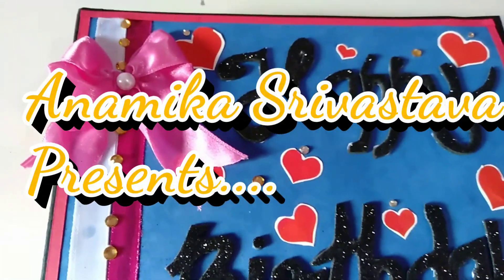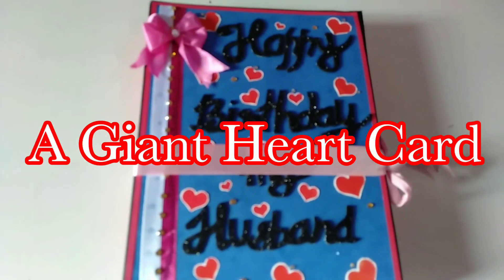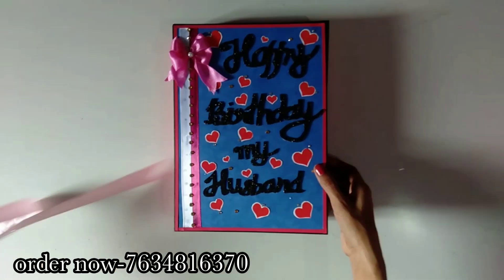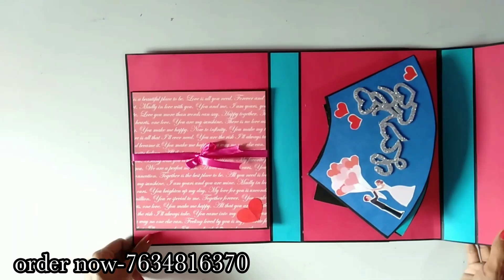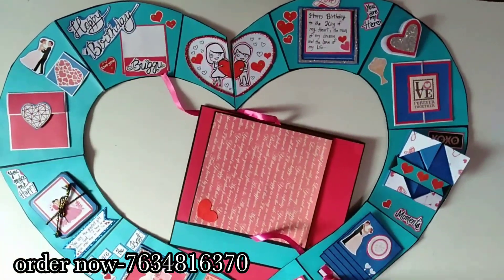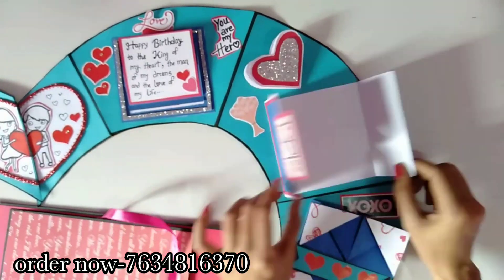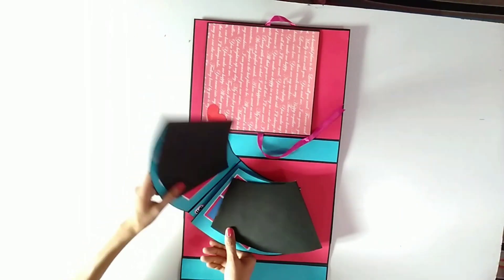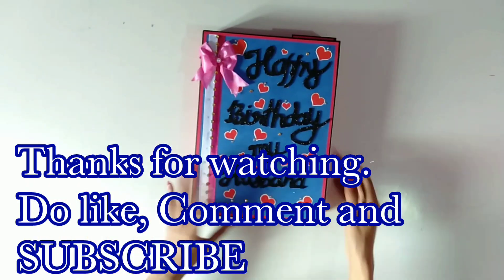Birthday Gift for Husband/ Giant Heart Card (part-3) /Heart card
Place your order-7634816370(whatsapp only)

Here are more videos to watch..

Hexagon Explosion box